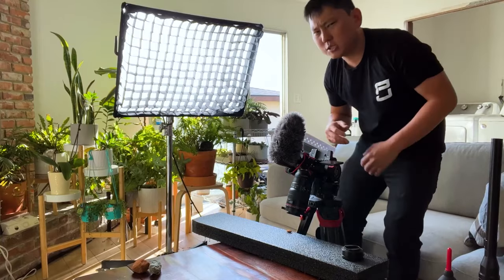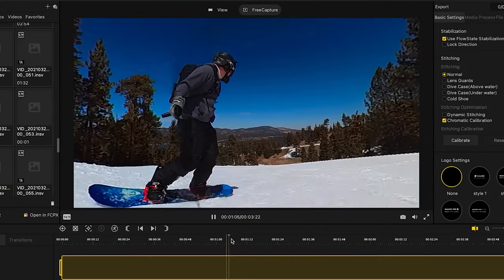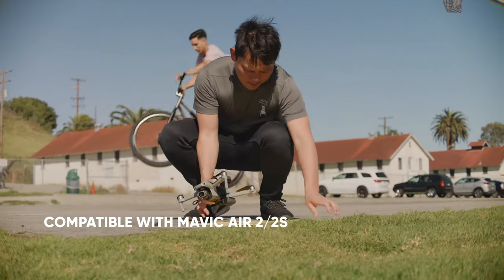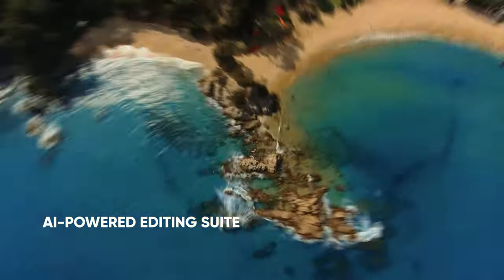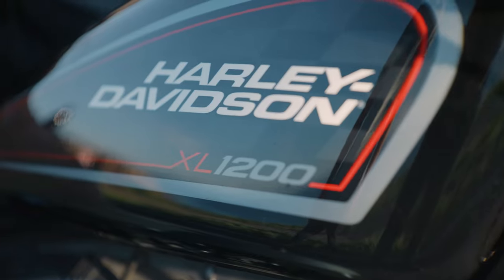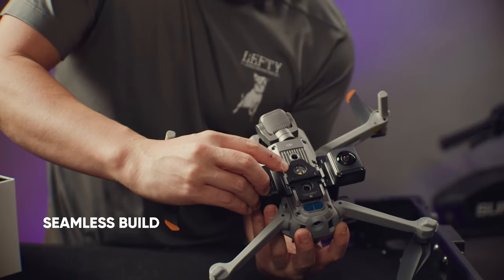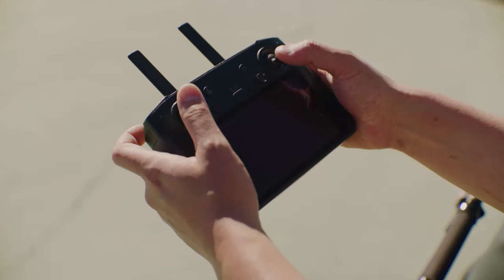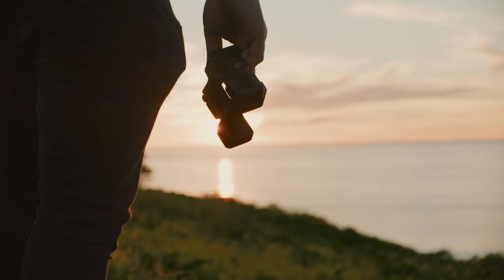New Insta360 Sphere The Invisible Drone 360 Cam For Mavic Air2/2s | 4K Footage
Insta 360 spherical vr video camera
Specs
Drone Compatibility
Mavic Air 2/2S
Aperture
F2.0
35mm Equivalent Focal Length
7.2mm
Photo Resolution
6080x3040 (2:1)
Video Resolution
5760x2880@30/ 25/ 24fps,
3840x1920@50/ 30fps,
3008x1504@100fps
Photo Format
• insp
• RAW (dng) (RAW fles require software on PC/Mac to export.)
Video Format
• insv (can be exported via App or Studio)
Photo Modes
Standard, HDR, Interval, Night Shot, Starlapse, Burst
Video Modes
Standard Video, HDR, Timelapse, TimeShift, Loop Recording
Compatible Devices
iOS Devices:

Android Devices:
Compatible with Android mobile devices that meet the following capabilities, including:
• Android devices with Kirin 980 and above chips, including Huawei Mate 20, P30 or newer models.
• Android devices with Snapdragon 845 and above chips, including Samsung Galaxy S9, Xiaomi Mi 8 or newer models.
• Android devices with Exynos 9810 and above chips, including Samsung Galaxy S9, S9+, Note9 and newer models.
• Android devices with Tensor chips, including Google Pixel 6.
Note:
1. Devices that do not meet the above requirements may still be able to use the app to control the camera, however, performance of some processor-intensive and AI-powered features may be sub-optimal.
2. After testing, phones equipped with Qualcomm SDM765 5G chips have poor hardware decoding capabilities and are not supported for use, such as OPPO Reno 3 5G.
3. App installation requires a mobile phone with a 64-bit system. A 32-bit system does not support app installation.
4. The Snap Wizard feature is only compatible with iPhone 8 or above models (A11 or above chips); iPads with M1 chips; and Android devices with Kirin 990 and above chips (e.g. Huawei Mate 30 and above), Snapdragon 855 and above chips (e.g. Google Pixel 4/Xiaomi Mi 9 and above), or Exynos 990 and above chips (e.g. Samsung Galaxy S20 and above).
Exposure Value
t4EV
Color Profiles
Standard, Vivid, LOG
Weight
192g, including battery (6.8oz)
Dimensions (W x H x D)
110x125x63mm (4.3x4.9x2.5”)
Run Time
48 minutes
Tested in lab environment under 5.7K@30fps mode
Max Video Bitrate
100Mbps
Gyroscope
6-axis Gyroscope
ISO Range
Photo: 100-3200
Video: 100-3200
Shutter Speed
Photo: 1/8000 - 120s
Video: 1/8000 - to the limit of frames per second
White Balance
2700K-6500K
Bluetooth
BLE4.2
Wi-Fi
2.4GHz
USB
Type-C (charge only)
MicroSD Card
exFAT formatted microSD cards with the UHS-I bus interface and Video Speed Class V30 rating (exactly this class, neither higher or lower) with a max storage of 1TB are recommended.
Battery Capacity
1050mAh
Charging Method
Type-C USB
Charging Time
100 minutes (powered off)
Operating Temperature
23°F to 104°F (-5℃ to 40℃)